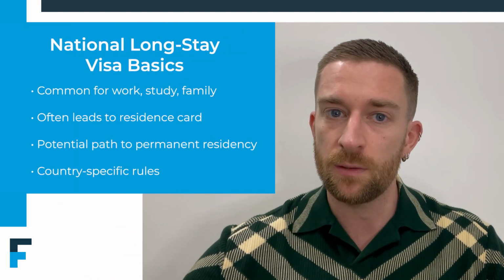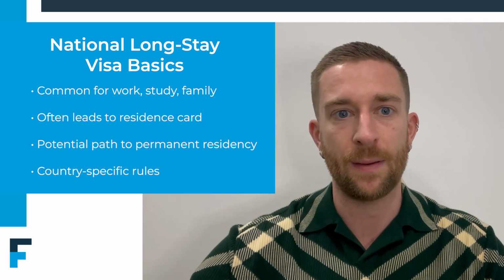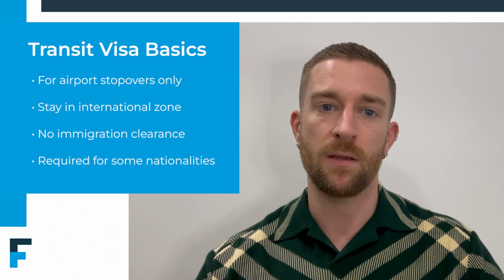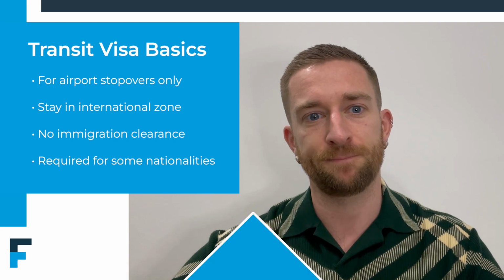A Guide to EU Visa Categories for Non-EU Nationals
Non-EU nationals seeking to live or work in the European Union must navigate a range of visa and residence permit categories that vary by country and purpose of stay.

In this video, Fragomen provides an overview of common EU visa pathways available to non-EU nationals, including key considerations for employment, short-term assignments and long-term residence. The discussion highlights how employers and individuals can evaluate visa options when planning relocation or international assignments within Europe.

Understanding the different immigration categories across EU member states is an important step for organizations managing international talent and individuals pursuing opportunities in the region.

Topics covered:
• EU visa categories for non-EU nationals
• Work visas in the European Union
• Residence permits for employment in Europe
• Immigration pathways for international talent
• Global mobility and relocation planning